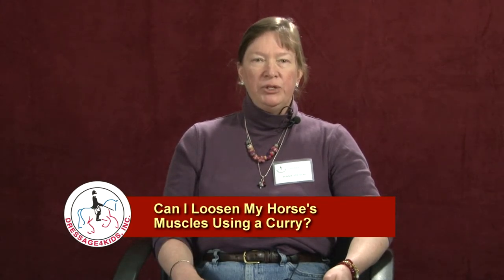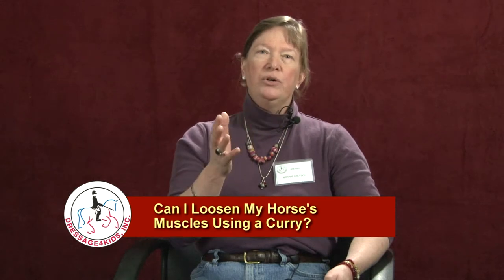Insights Into Giving Your Horse A Deep Muscle Curry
Licensed Equine Massage Therapist Bonnie Stetson explains how anyone can give a horse a relaxing soft massage by using a curry comb.